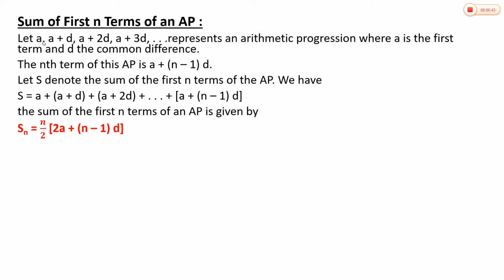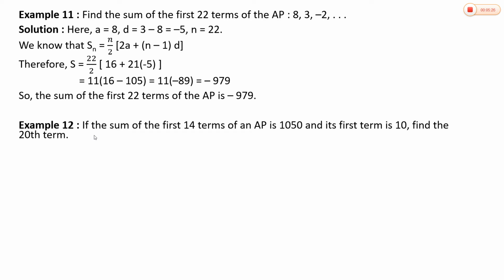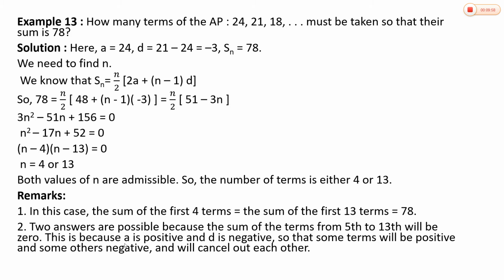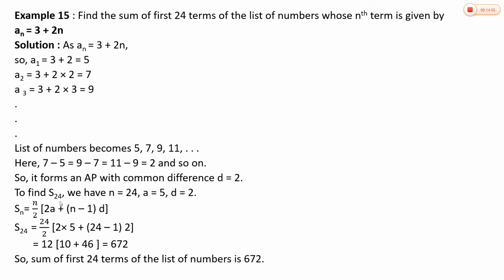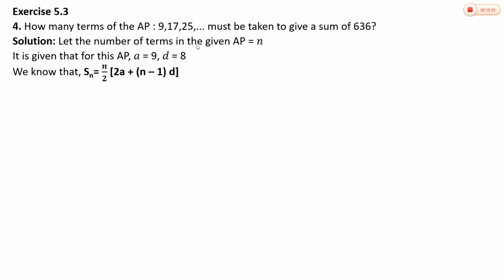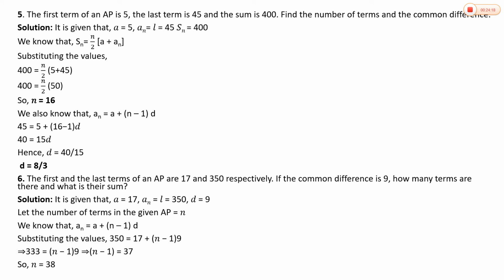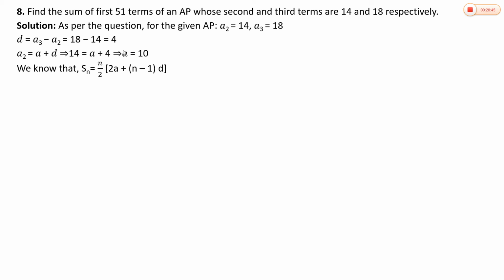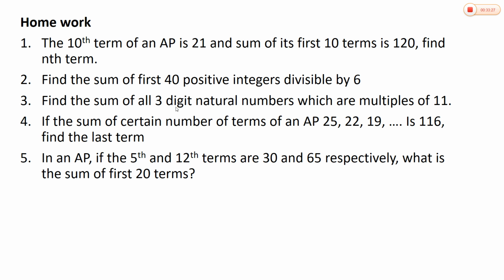10th cbse chapter 5 AP Part 2